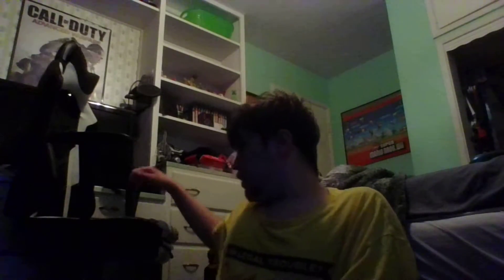Rants, stream date, and a new item for old games.